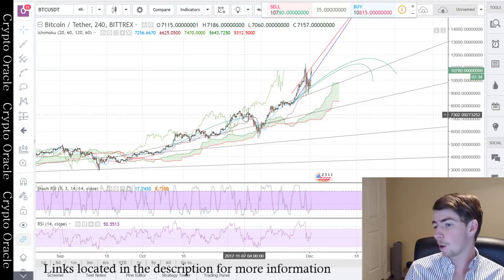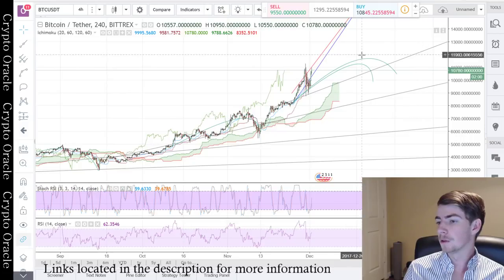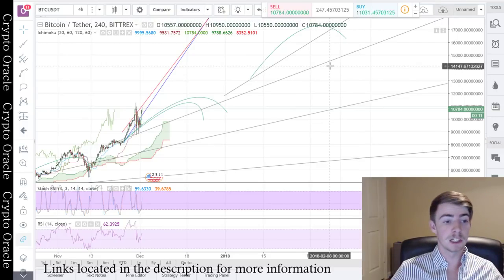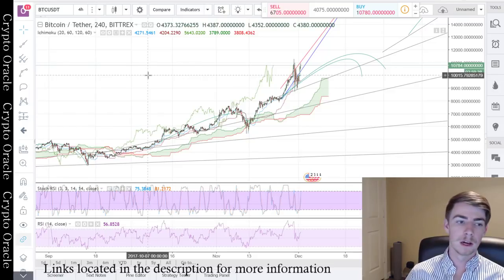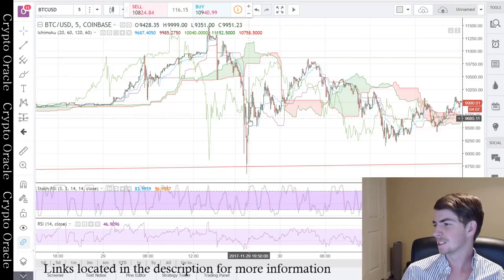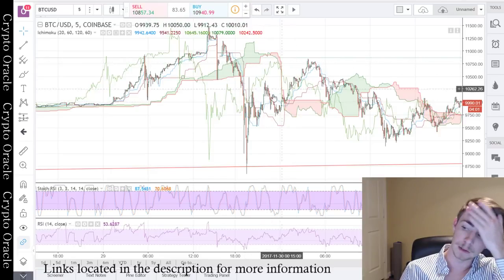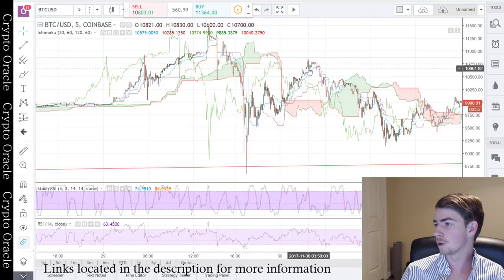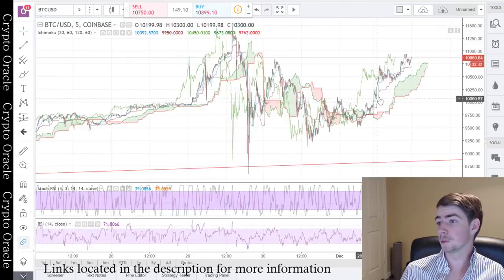WHAT PRICE WILL BITCOIN PEAK AT